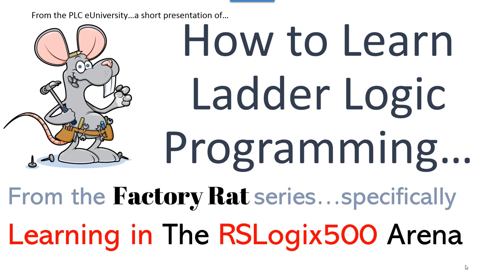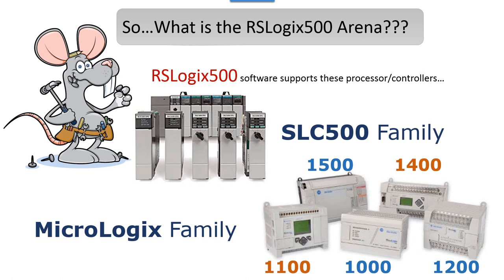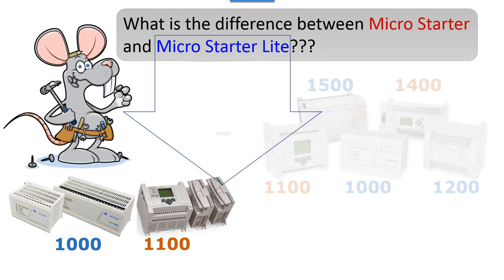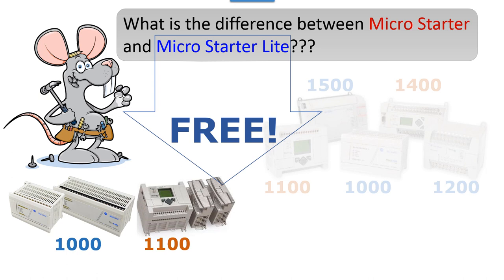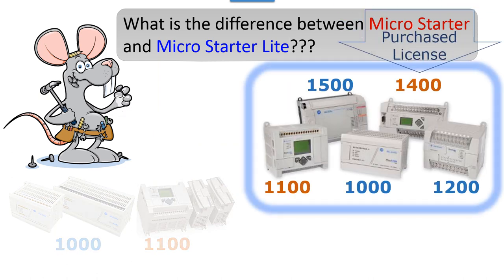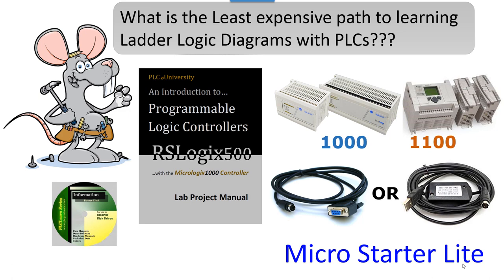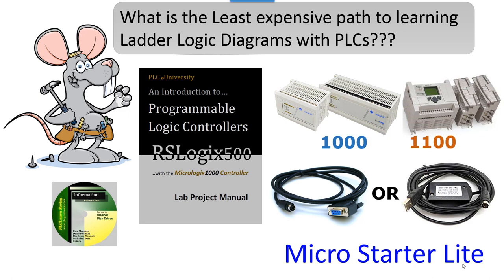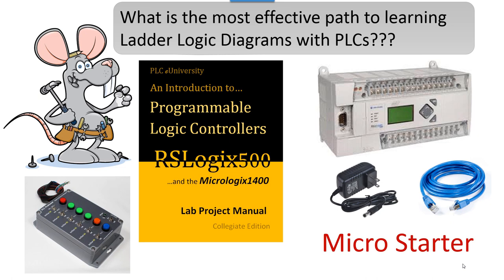How to Program a PLC - Learning with RSLogix500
This video directs to the specific manuals, software and hardware for either the least expensive route or the most effective choices. Watch this before you purchase anything.